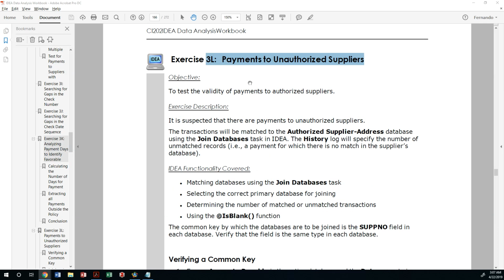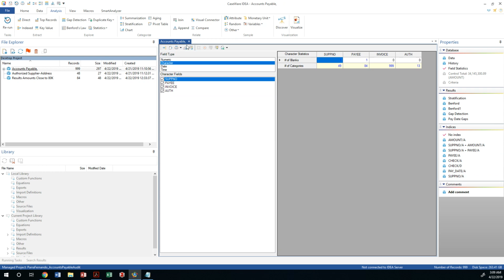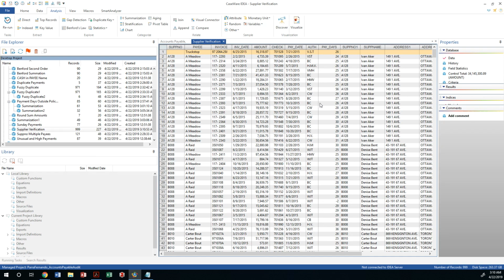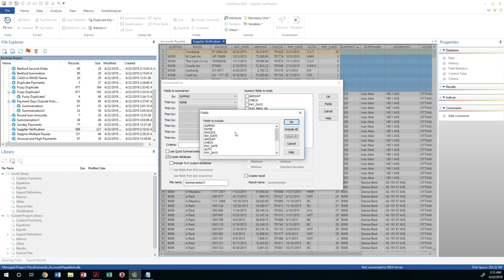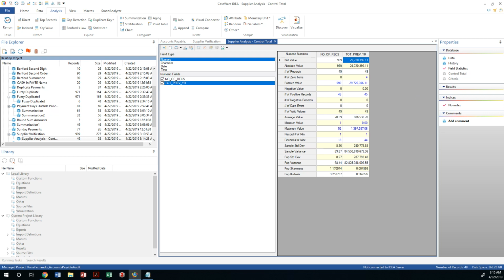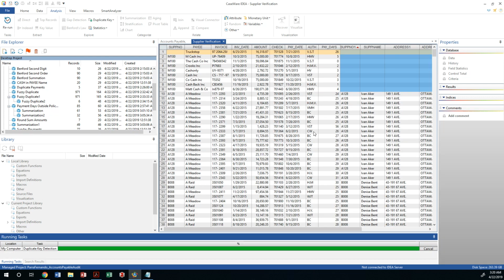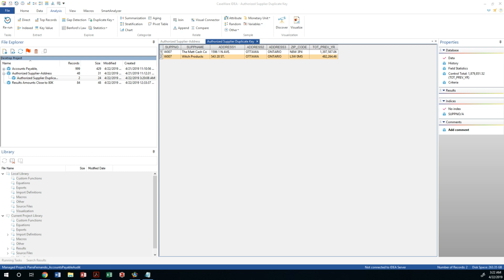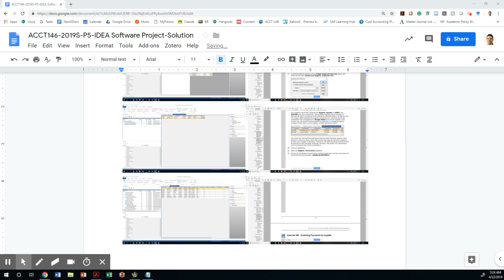ACCT146-SP5-IDEA 3L: Payments to Unauthorized Suppliers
Payments to Unauthorized Suppliers
Fresno State